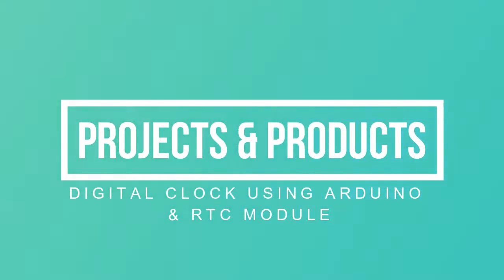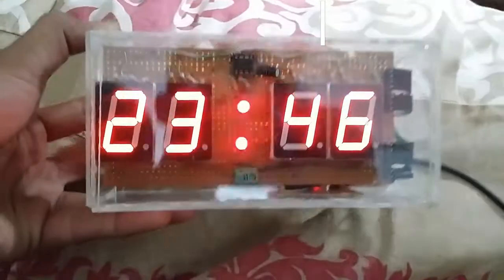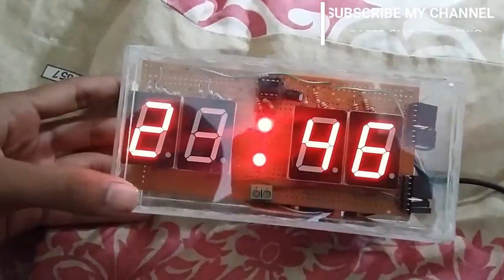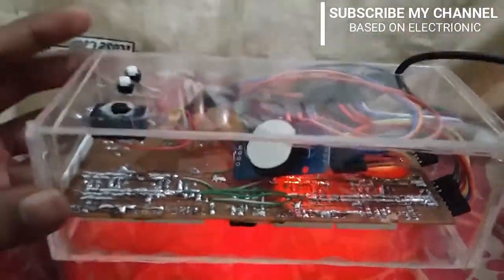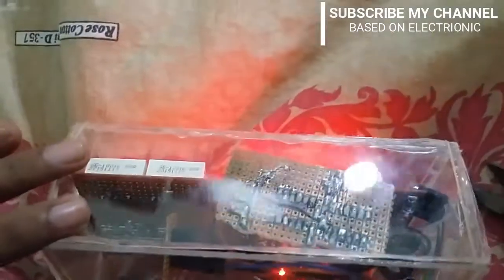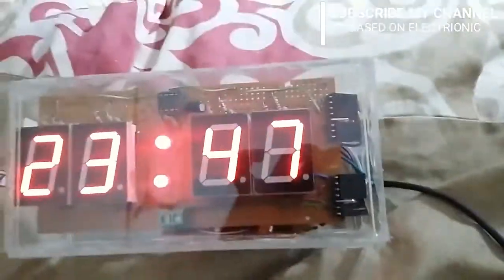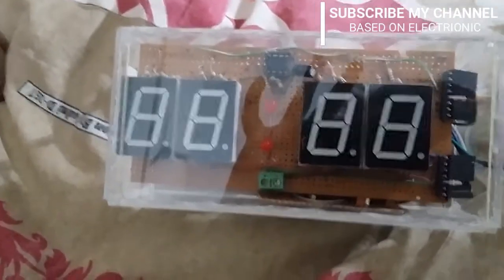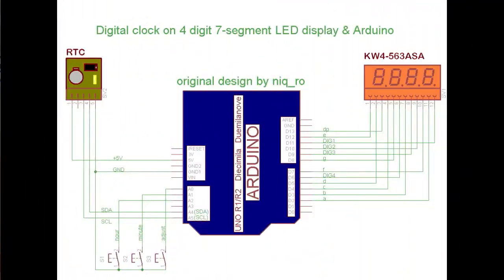DIY digital clock using Arduino with 7 Segment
A digital clock is a type of clock that displays the time digitally (i.e. in numerals or other symbols), as opposed to an analog clock, where the time is indicated by the positions of rotating hands.
How to make a digital clock using Arduino with 7 Segment